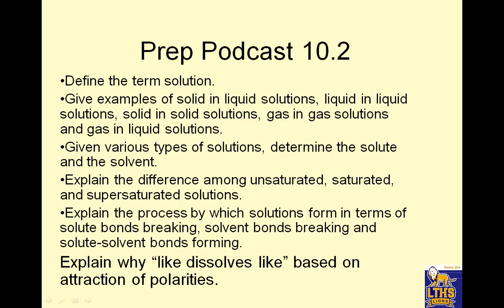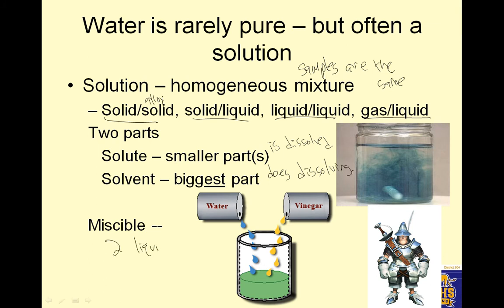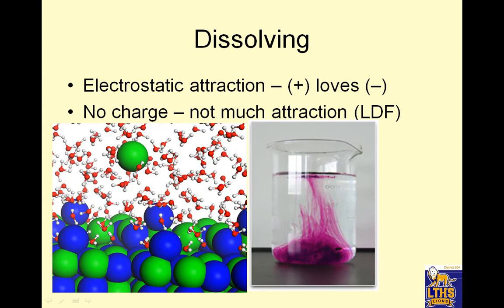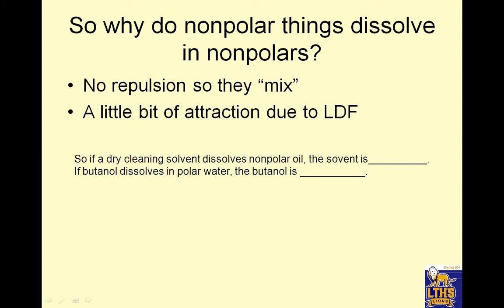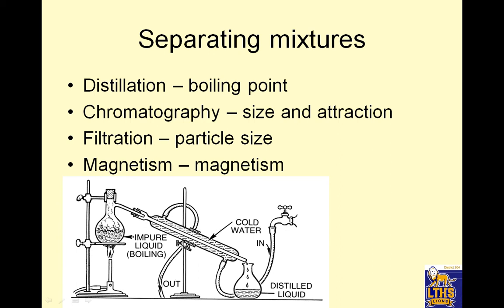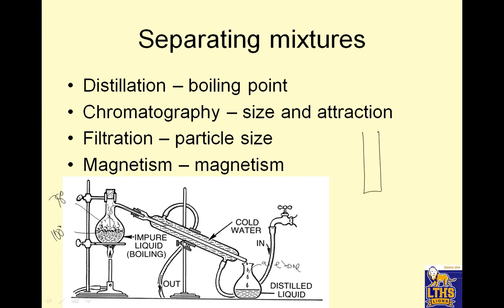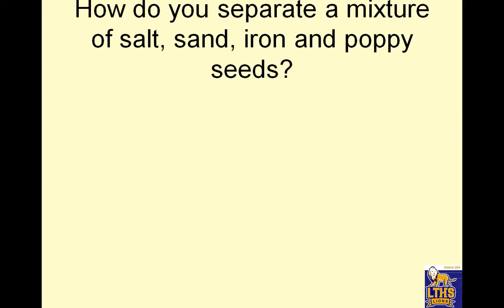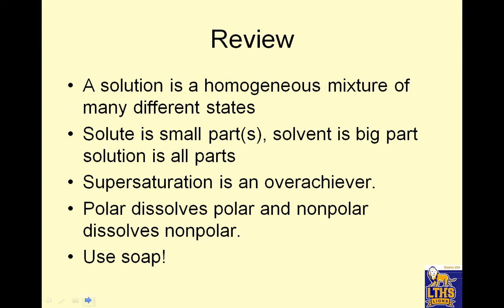LTHS Prep chem 10 2 solutions and mixture separation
lths, prep, chemistry, solutions, 10.2, mixture separation,